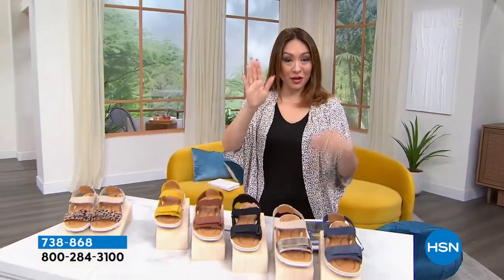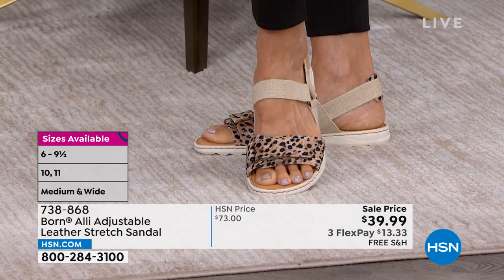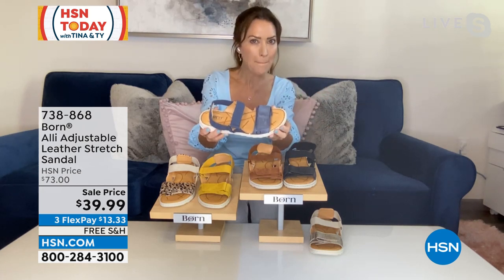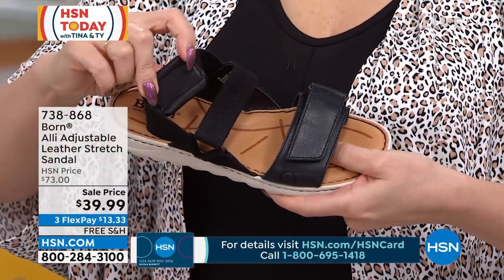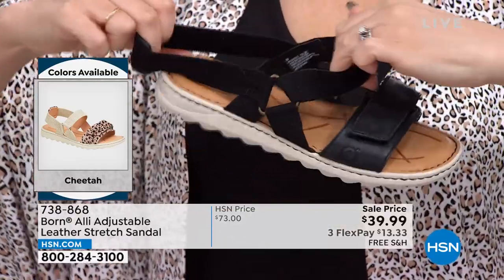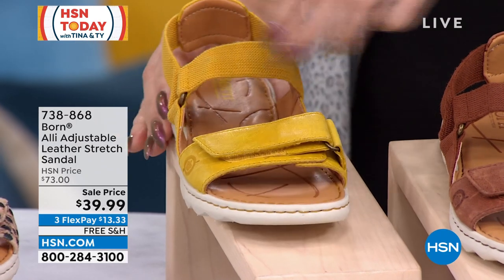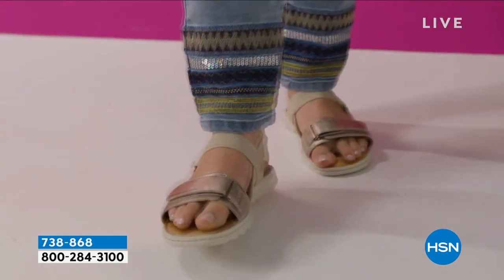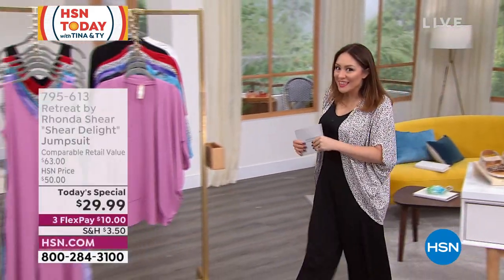Born Alli Adjustable Leather Stretch Sandal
Combining elastic for flex and an adjustable leather strap for ease, this everyday sandal incorporates a cushioned insole and heel pad for a comfortable walking experience.